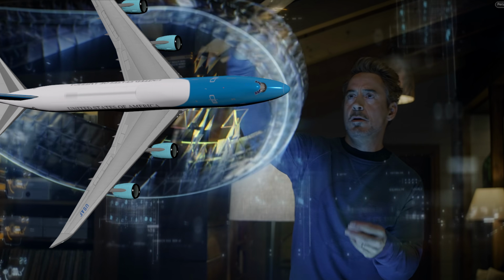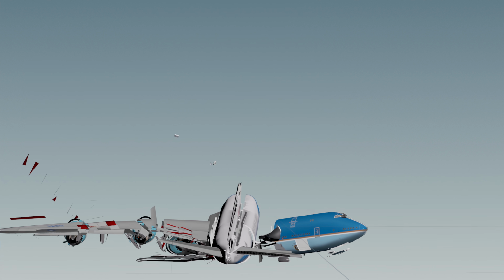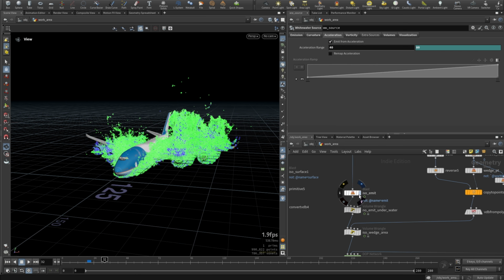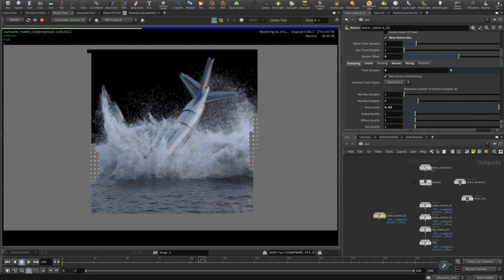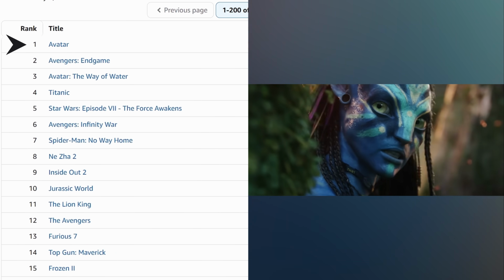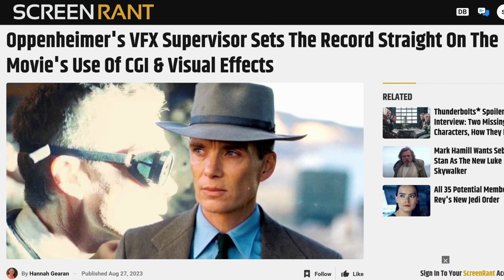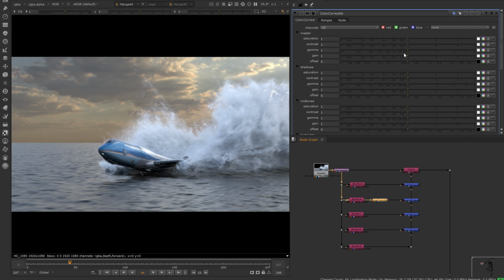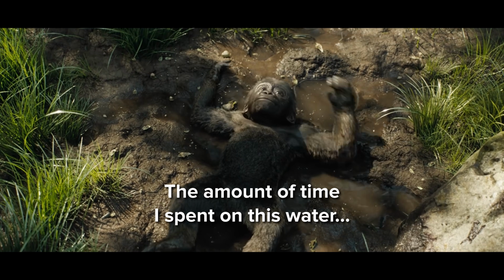I Fixed The Worst VFX Shot of All Time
The best place for sound effects and music.

I would really appreciate feedback on what should improve on. And if you have any video ideas, let me know!

Chapters:
00:00 - Intro
00:43 - The Plan
01:46 - Animation
03:35 - Water Simulation
04:48 - Rendering
05:42 - Sponsor - Artlist
06:56 - The Price of VFX
08:40 - Compositing
09:36 - No Disrespect
10:03 - The Results